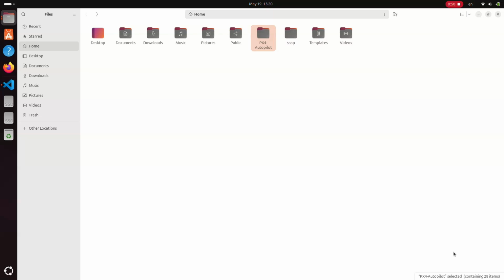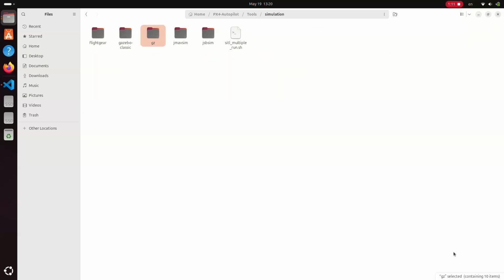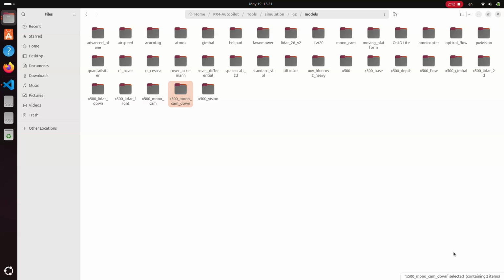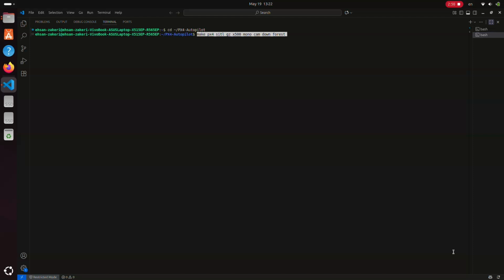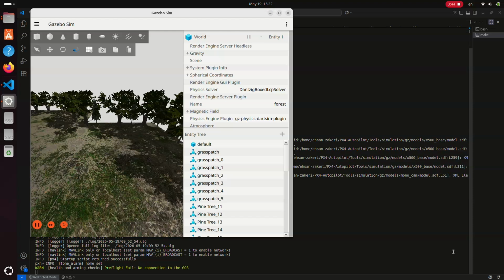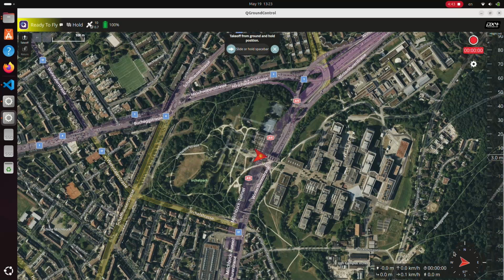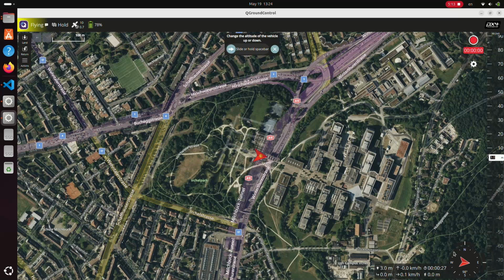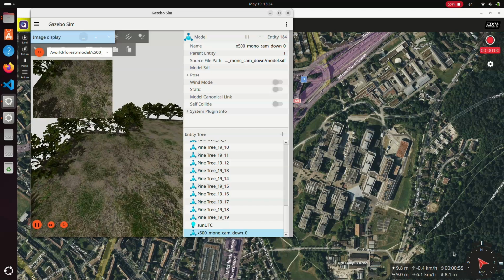SITL Drone Simulation with PX4, QGroundControl & Gazebo | Forest Camera Demo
A quick demo of a PX4 SITL setup using QGroundControl and Gazebo in a forest environment.
The drone’s onboard camera feed is displayed directly inside Gazebo while running the full simulation.